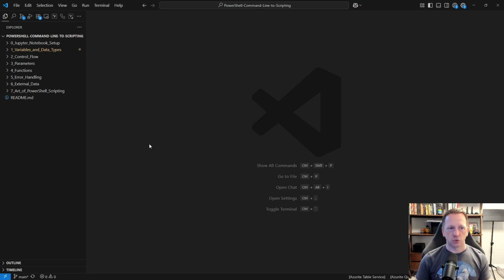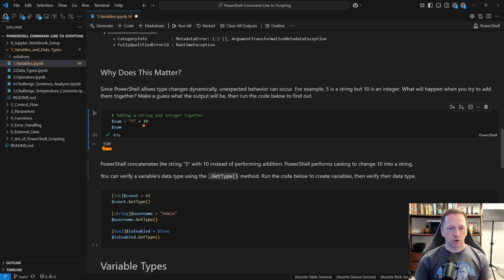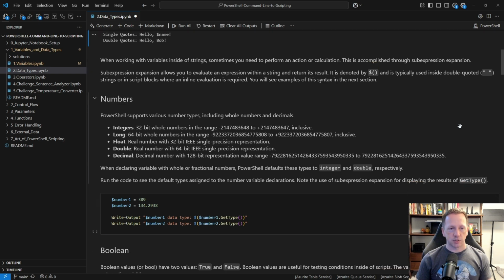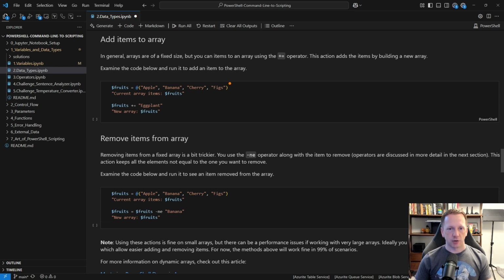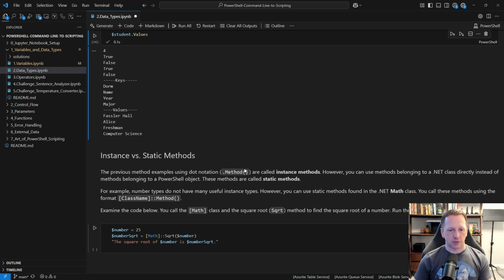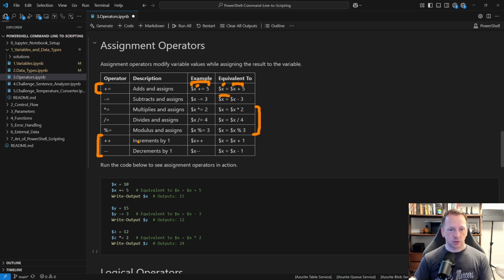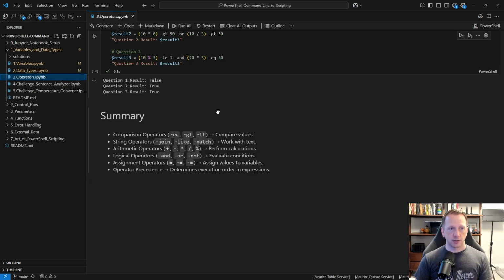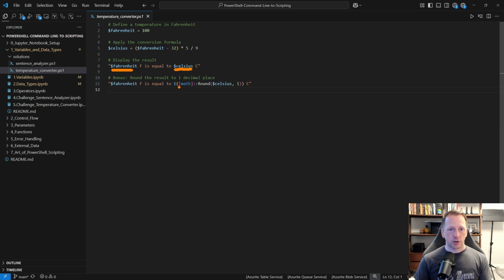PowerShell Command Line to Scripting | Variables & Data Types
This first module covers variables, data types, operators, and methods. The module concludes with your first challenges in writing a sentence analyzer script and a temperature converter.

⬇️ Get the Code Here! ⬇️
PowerShell: Command Line to Scripting

⏰ Chapters ⏰
00:00 Introduction
01:14 Variables
17:27 Data Types
41:02 Operators
58:26 Challenge: Sentence Analyzer
1:05:16 Challenge: Temperature Converter
1:08:43 Summary